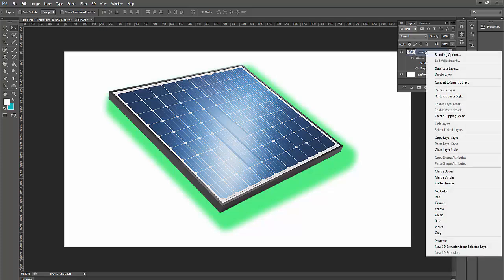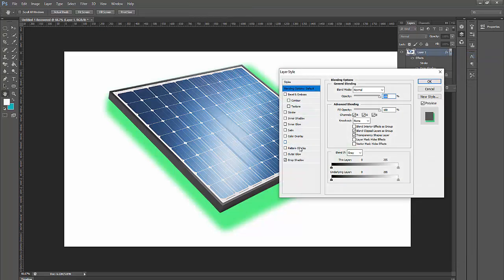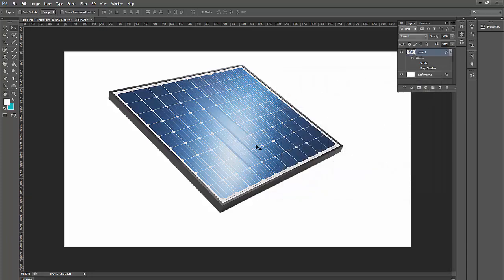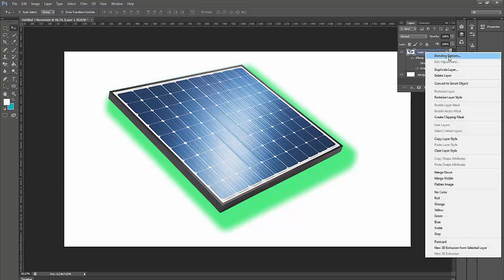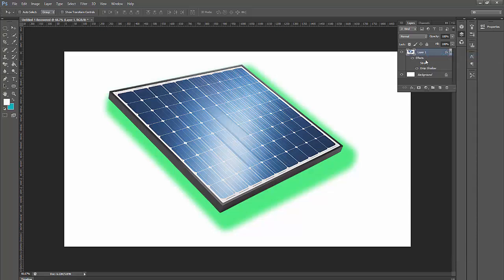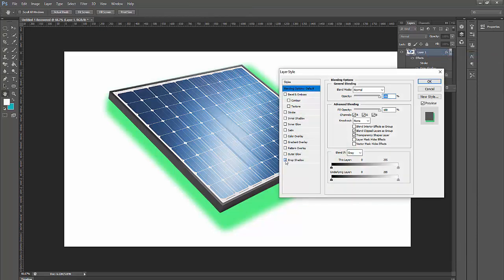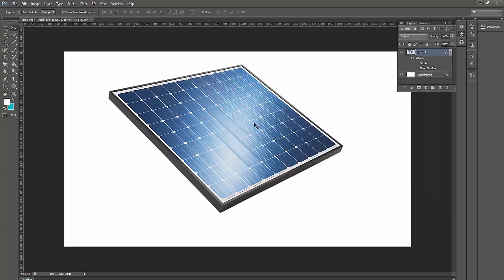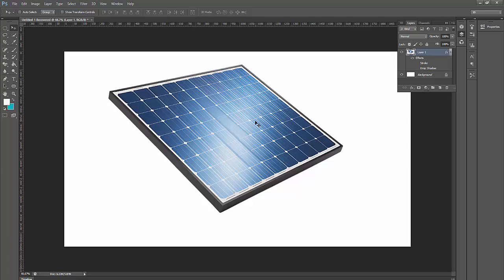How to Remove Shadow Image in Photoshop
How to Remove Shadow Image in Photoshop | Easy Background Shadow Removal Tutorial

Are you struggling with unwanted shadows in your photos? In this step-by-step tutorial, I will show you how to remove shadow image in Photoshop quickly and professionally. Whether it's face shadows, product shadows, or background shadows, this easy method will help you clean up your images perfectly.

In this video, you will learn:
✔ How to remove harsh shadows in Photoshop
✔ How to fix face shadow in portrait photos
✔ How to remove background shadow smoothly
✔ Using Clone Stamp Tool, Healing Brush & Adjustment Layers
✔ Professional shadow correction tips

This tutorial is perfect for beginners and graphic designers who want clean and professional-looking images for social media, eCommerce, or client work.

Watch till the end to master shadow removal in Photoshop easily!